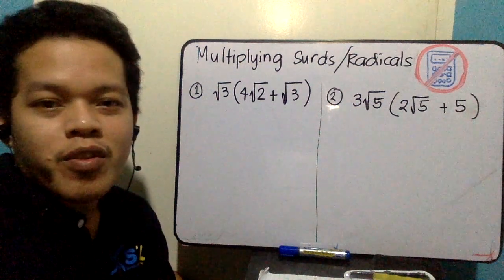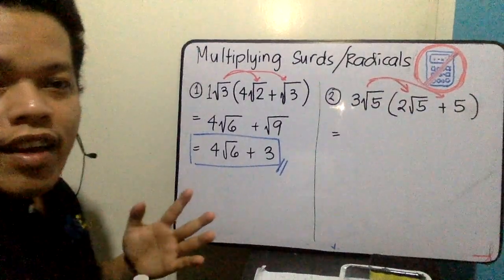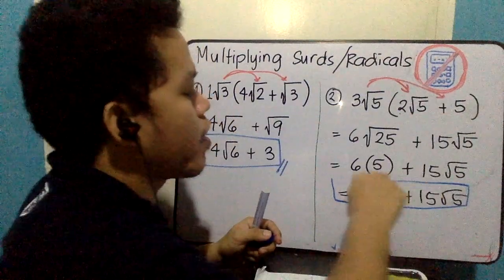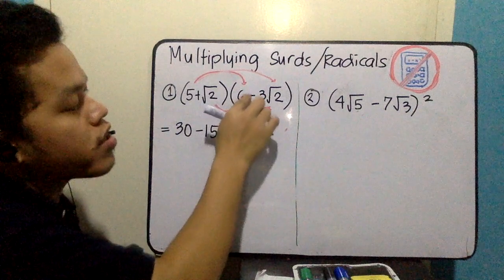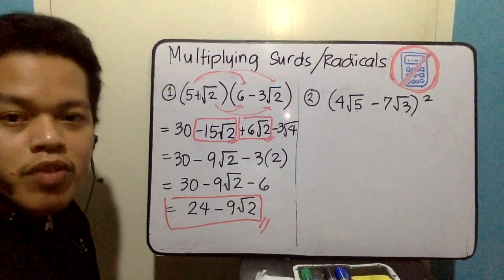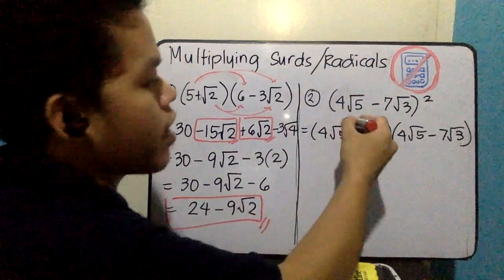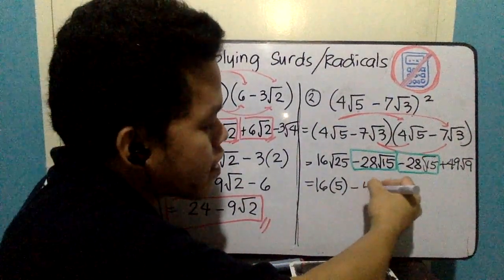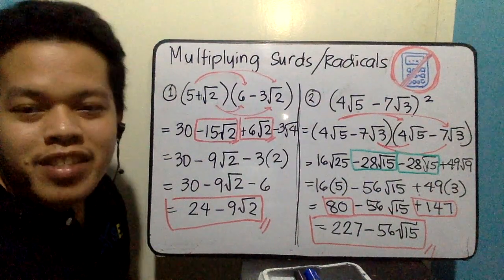Multiplying Radical / Surds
In this video, you will learn how to expand and multiply factors involving radicals or surds.